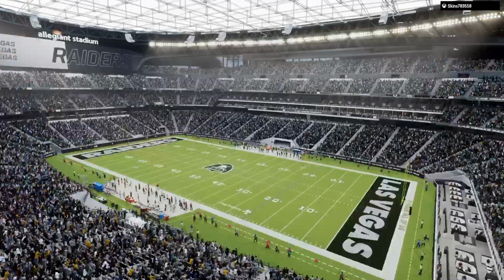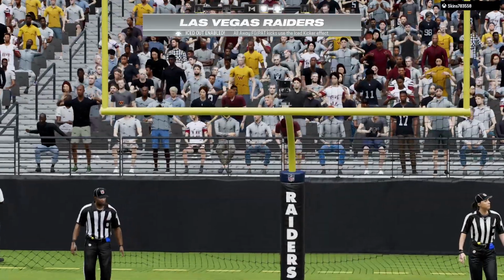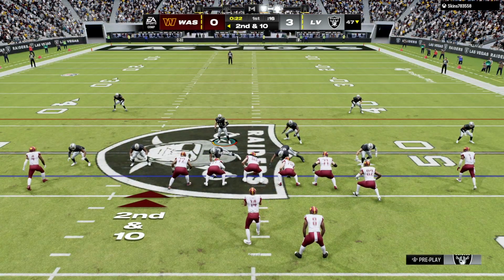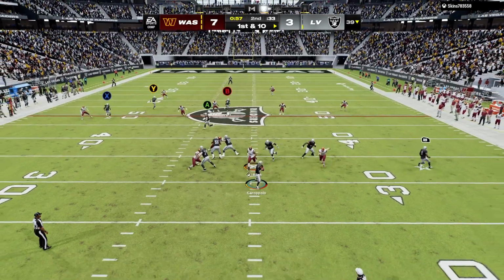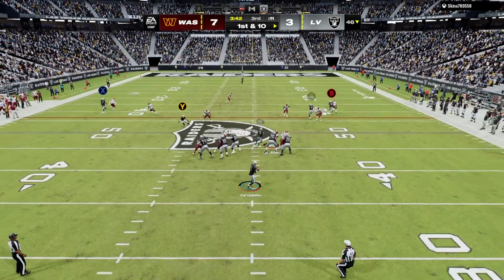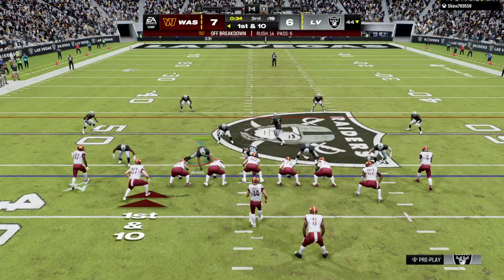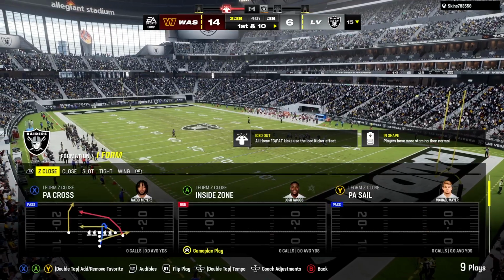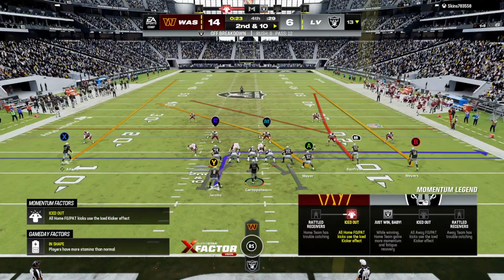Raiders vs Commanders